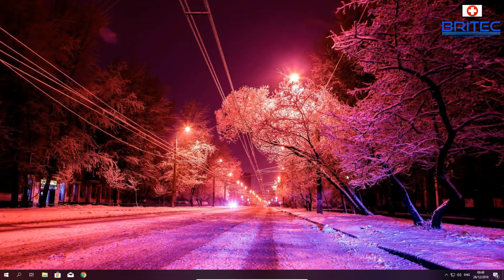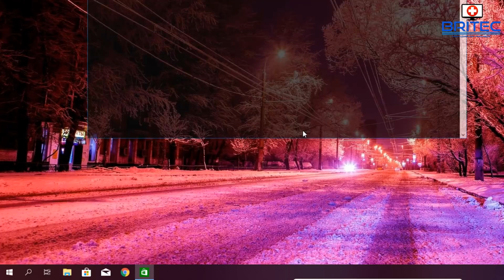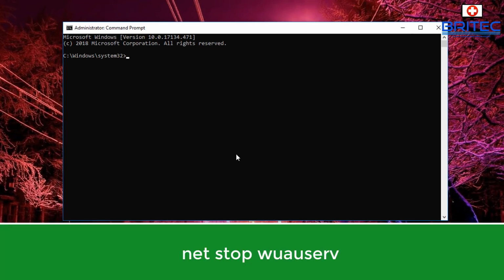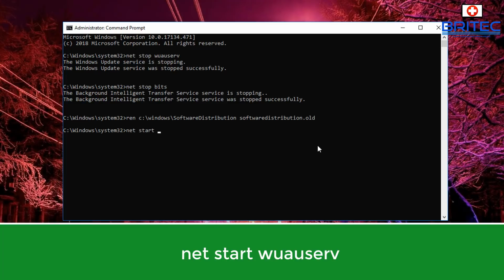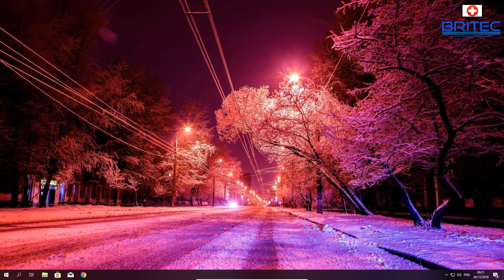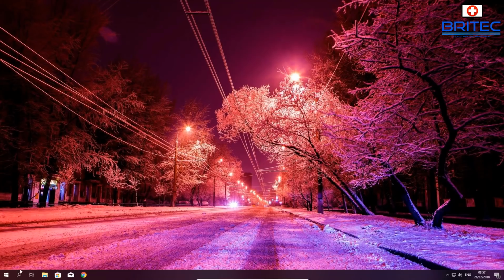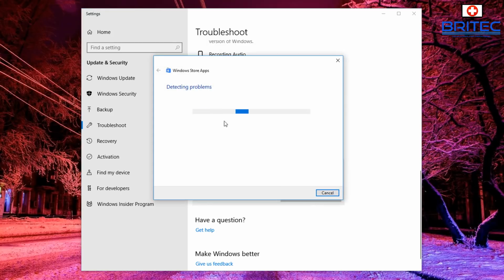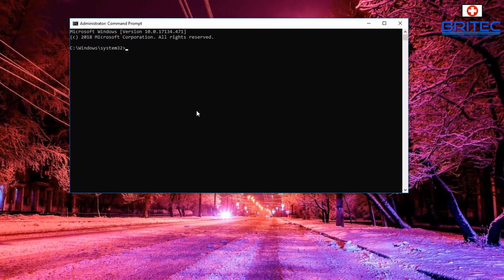Fix Windows Store Something Happened On Our End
Are you getting any of these error messgae below? well don't worry, I will show you step by step on fixing the common Windows 10 Store Error Messages like Windows Store Something Happened On Our End Waiting a bit might help or Try again later. Something Happened On Our End

How do I restore Windows Store in Windows 10

0x80073cf0 XBOX ONE

1. Try running the Windows Store Apps troubleshooter.
2. Perform System File Check (SFC)
3. Run command prompt in elevated mode, press start - type "cmd" - right click on command prompt app and select "run as administrator"

Type: net stop wuauserv

Type: net stop bits

Type: ren c:\windows\SoftwareDistribution softwaredistribution.old

Type: net start wuauserv

4. Get-AppXPackage | Foreach {Add-AppxPackage -DisableDevelopmentMode -Register “$($_.InstallLocation)\AppXManifest.xml”}
5. Reset Store Cache.
Press the “Win Logo” + “R”
Type: WSReset.exe and press “Enter”.
Restart the computer and check.